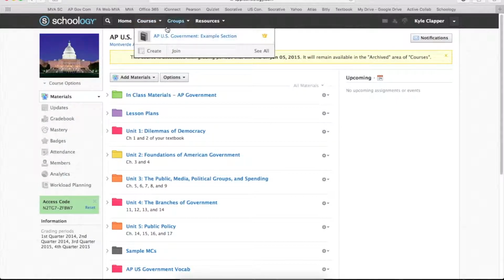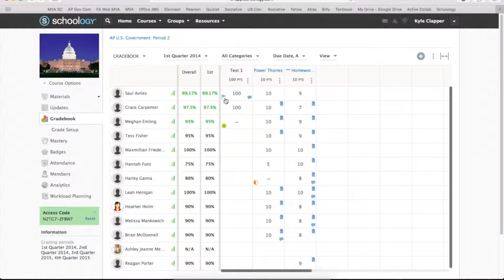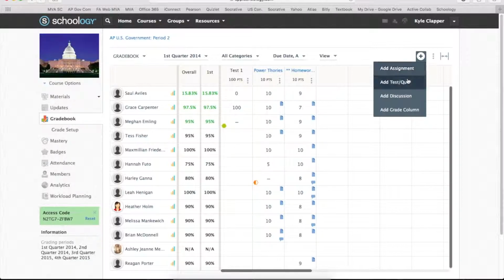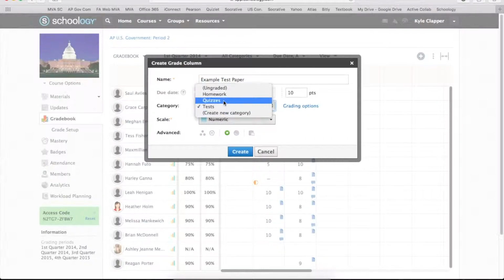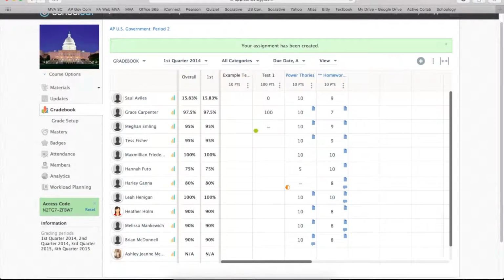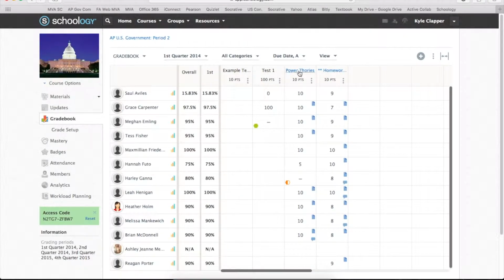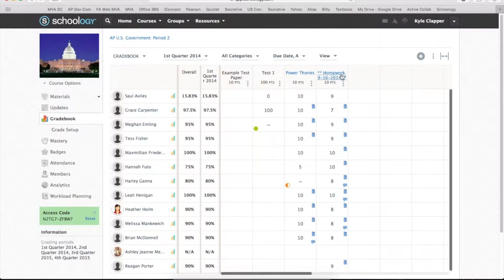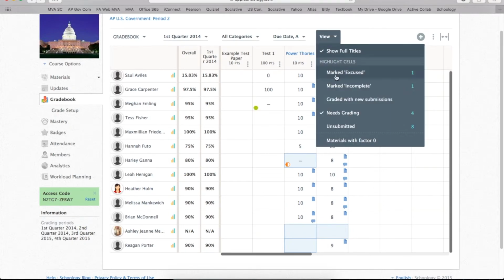Gradebook Tutorial - MVA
MVA - Gradebook Tutorial